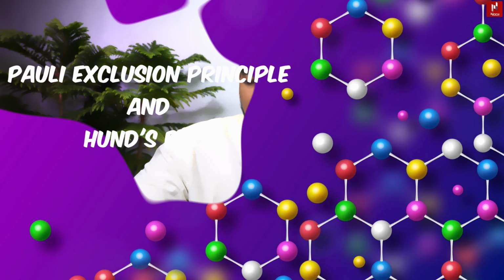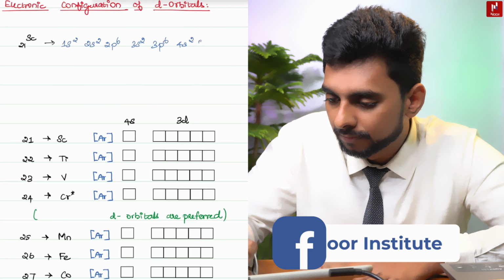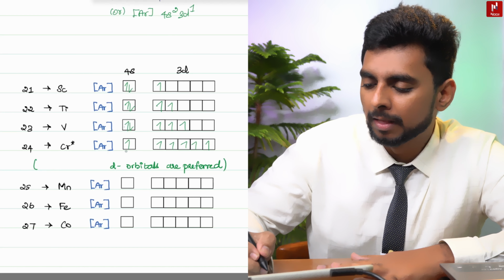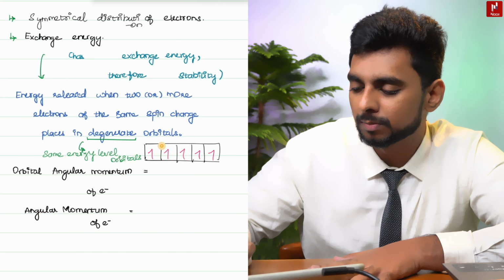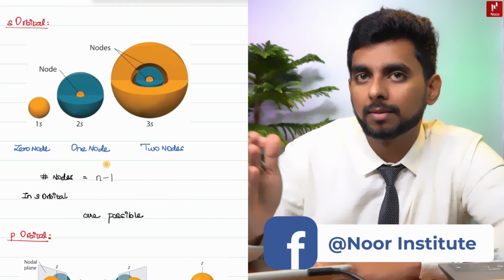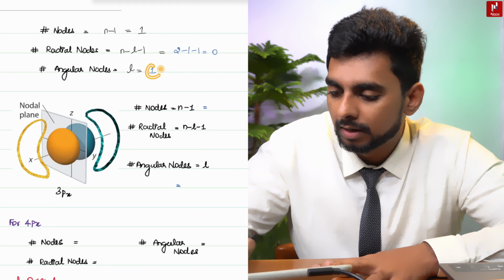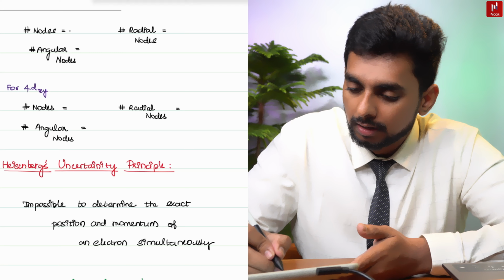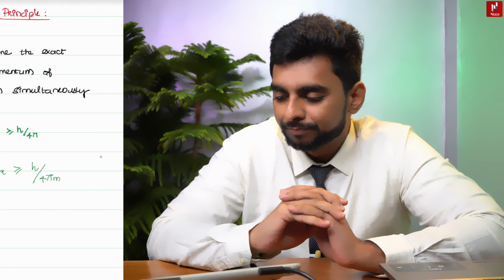Structure of Atoms - Part 2 | NEET | English | Chemistry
TimeStamp:
0:00 Intro
1:17 Pauli Exclusion Principle and Hund's Rule
3:07 Electronic Configuration of d-Orbitals
12:53 Stability of Half-Filled Subshells
18:33 Nodes
33:23 Heisenberg's Uncertainity Principle